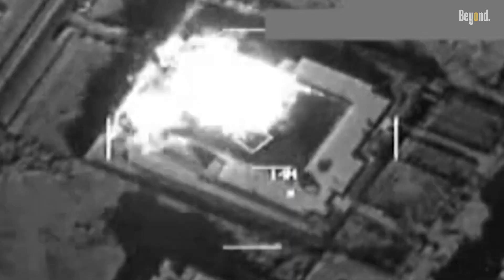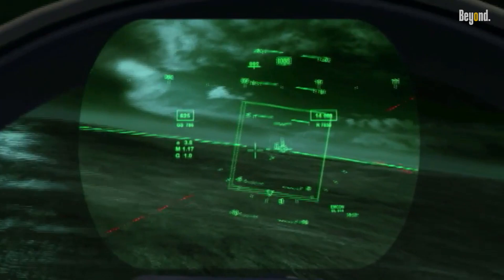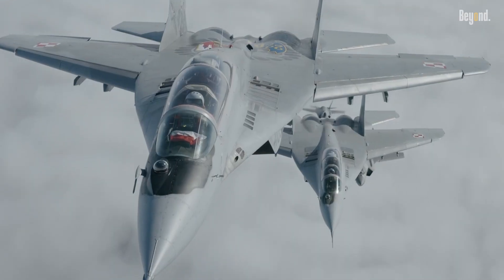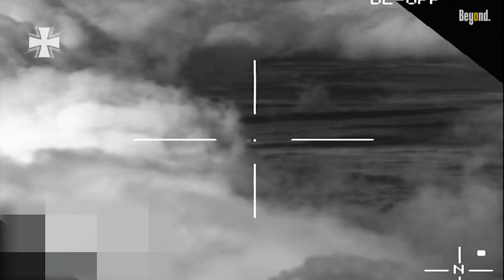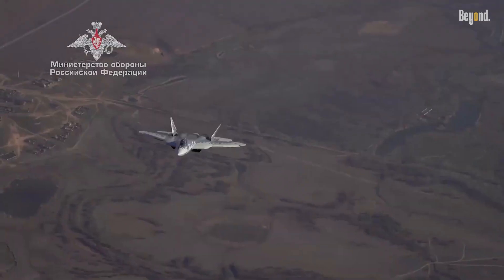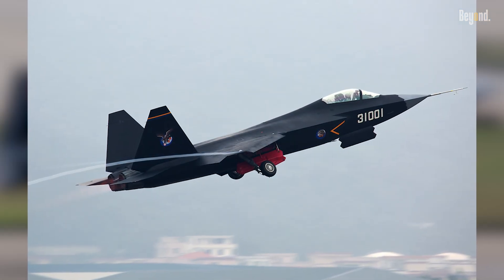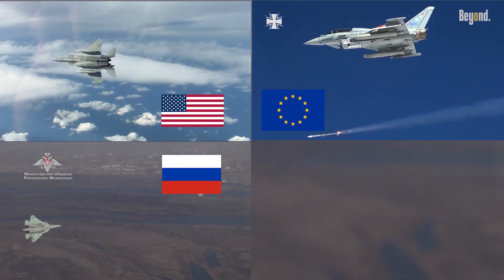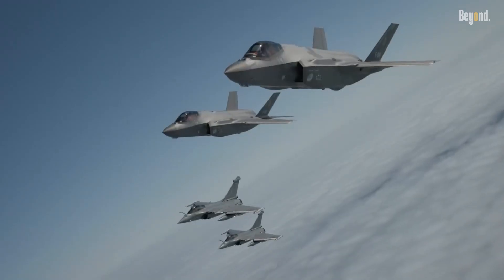Which Fighter Jet Rules the Skies?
The F-35 Lightning II has transformed how battles are fought, combining stealth, speed, and cutting-edge sensors. But how does it stack up against Europe’s Eurofighter Typhoon, Russia’s Su-57, and China’s new Shenyang J-35?. The F-35 is a fifth-generation stealth multirole fighter designed for versatility. Its hallmark is sensor fusion—melding radar, infrared, and electronic warfare data into a single comprehensive view for the pilot. Its stealth profile and internal weapons bays allow it to enter contested airspace undetected. While it’s not the fastest at Mach 1.6, its strength lies in seamless operation across air-to-air, air-to-ground, and electronic warfare roles